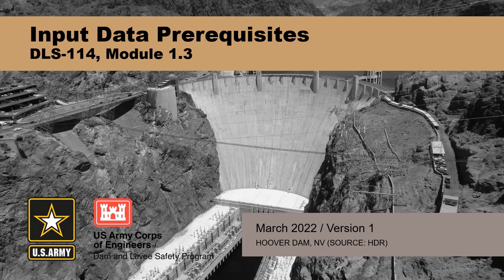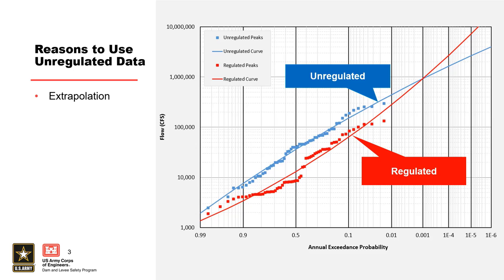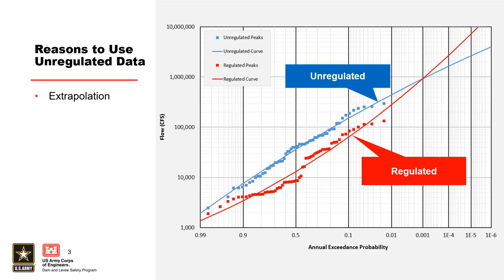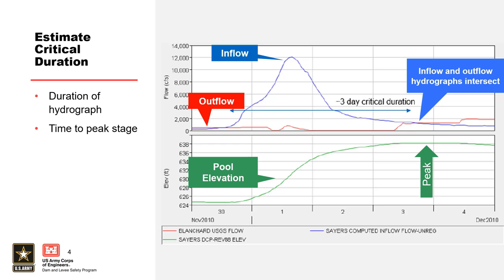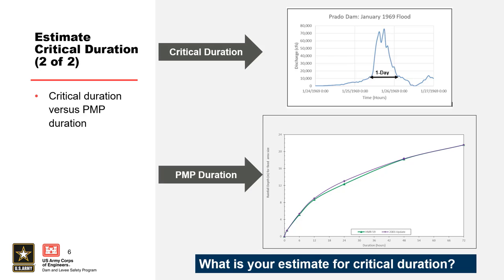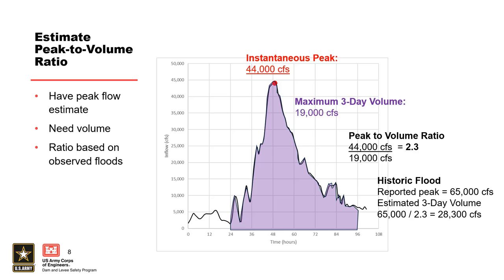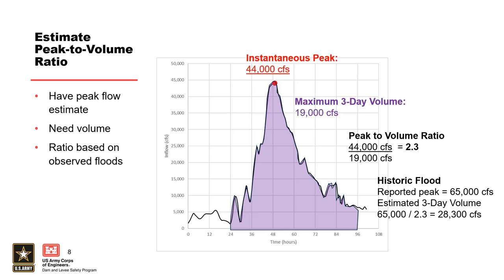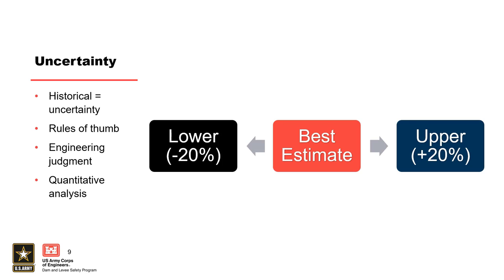DLS-114 1.3 Input Data Prereqs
Course Overview
Explore how U.S. Army Corps of Engineers (USACE) Risk Management Center (RMC) software can be used to develop accurate and high-quality
flood hazard analyses essential for dam and levee risk assessments. Building on a basic working knowledge of flood hazard theory and methodology, this course shows how RMC-BestFit and RMC-RFA software can increase the quality and timely delivery of flood hazard products, such
as flow-, volume- and stage-frequency curves, understand how data can impact risk-informed decision-making when managing and mitigating flood hazards, and determine the importance of developing defensible flood hazard curves.

Learning Objectives
By the end of the training, participants will have the expertise needed to perform routine and non-routine flood hazard analysis for a dam or levee
risk assessment using RMC software. In addition, participants will be able to:

Module Objectives
Give examples of prerequisites and pre-processing
Explain how unregulated data, critical duration, peak to volume ratio and inflow volume information are used in RMC-BestFit
Provide examples of how uncertainty is handled in RMC-BestFit

Video blurry?
To change video quality while watching on your computer:
 1. In the video player, select the Settings icon.
2. Click Quality.
3. Select your preferred video quality. Auto is the recommended setting and will give you the best experience for your conditions.